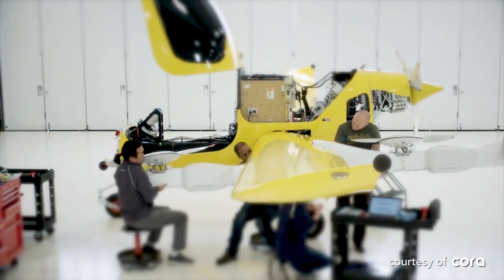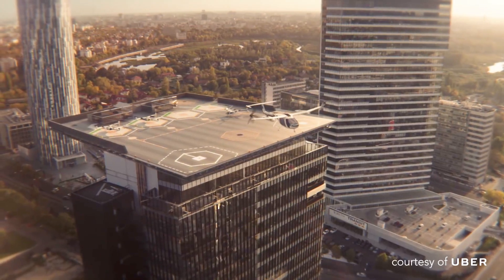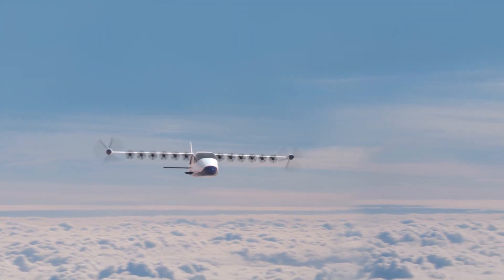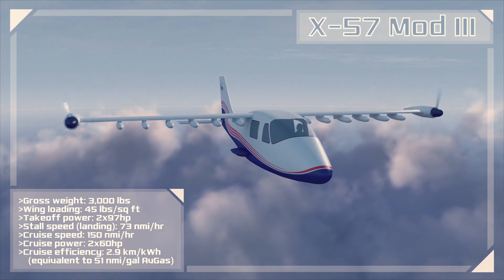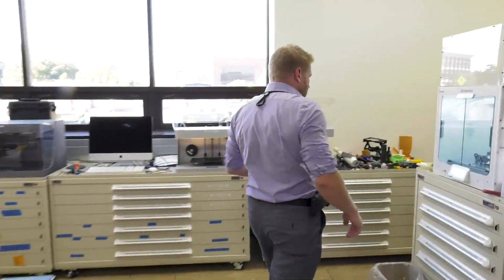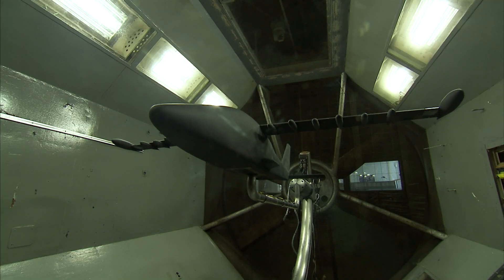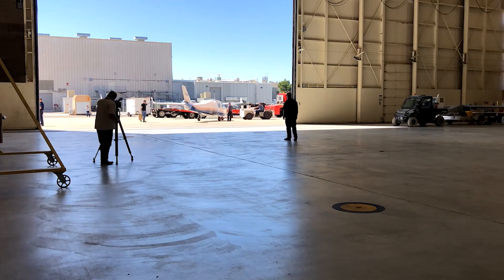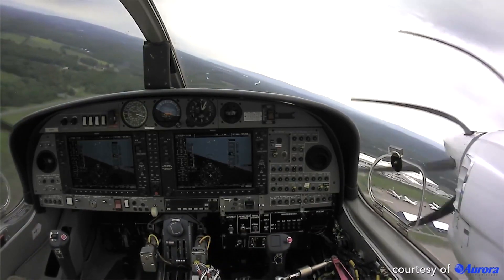Life At The Lab: All-Electric in the Air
The X-57 Maxwell is NASA's first experimental aircraft in over 20 years. Researchers are looking into electronic flight propulsion and how this type of transportation will shape the future of urban air mobility.